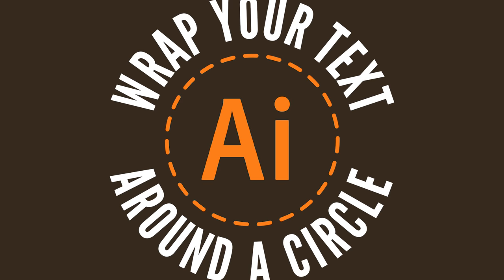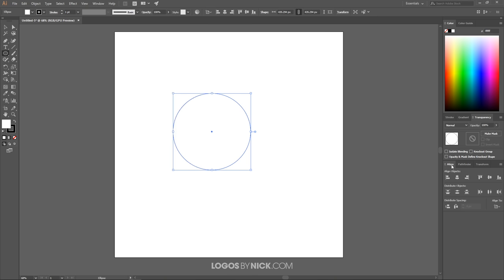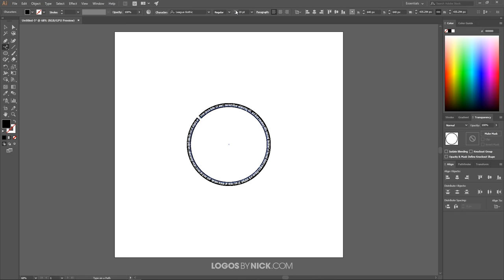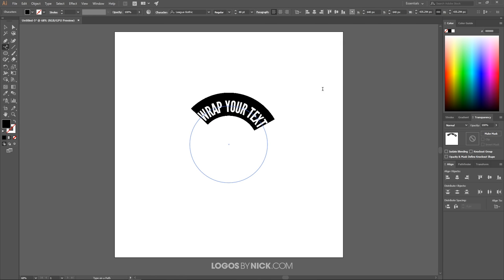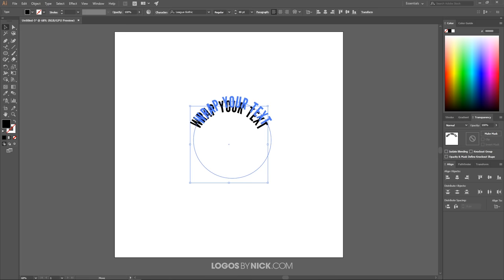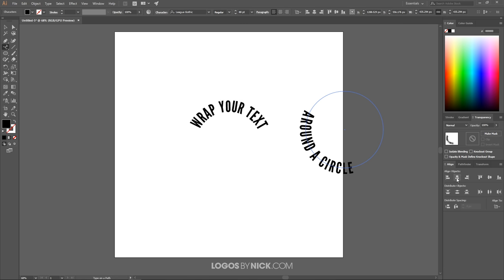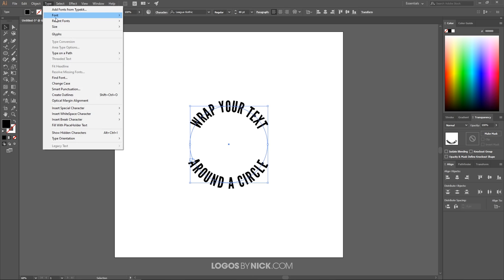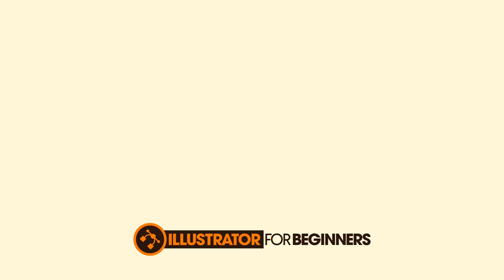Wrap Text Around A Circle with Adobe Illustrator | Beginner Tutorial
In today’s beginner tutorial I’ll be demonstrating how to wrap text around a circle with Adobe Illustrator. This method will also allow you to flow your text around any other object or shape that you’d like. To accomplish this we will be using the Type on a Path tool.

To wrap your text around a circle in Illustrator, simply grab the Type on a Path Tool and click on the circle that you’d like the text place around. This will place text around the perimeter of the circle that you can edit to your liking.

You can learn more about the Type on a Path Tool